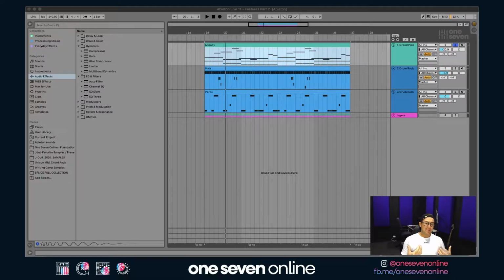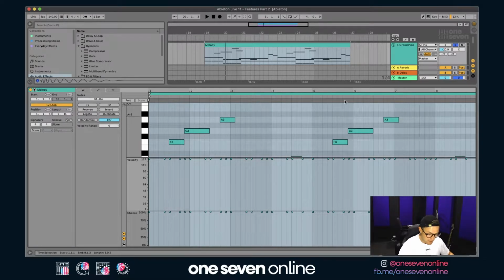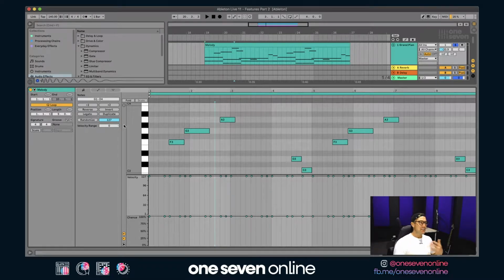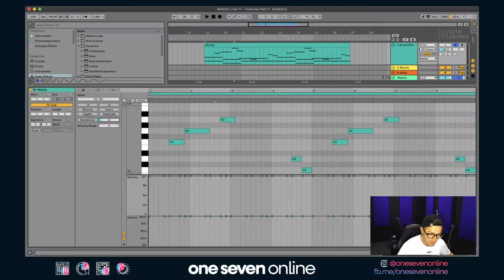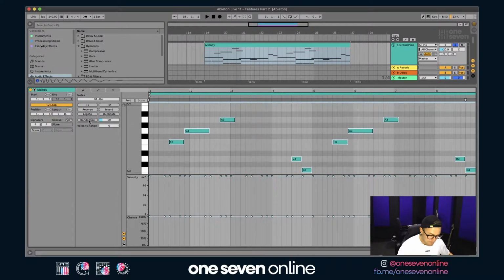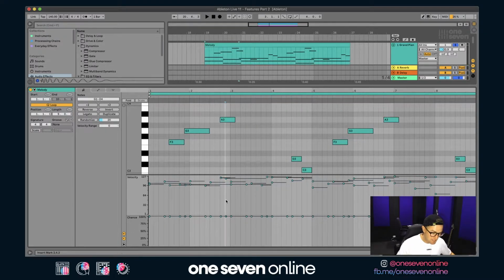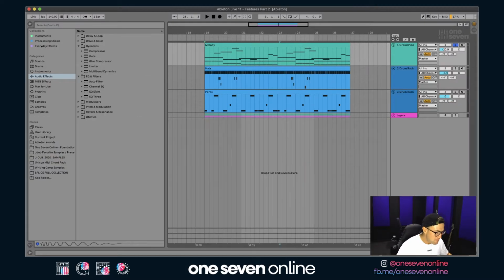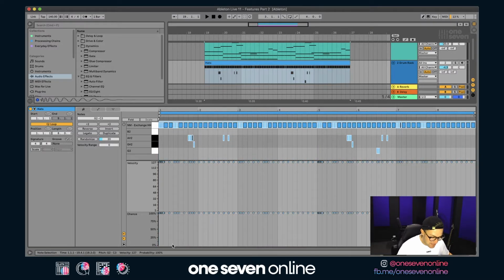ABLETON LIVE 11 - BEST NEW FEATURES PART 2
Today I take you through Part 2 of the best features of Ableton Live 11 to humanise midi instruments and add Dynamics to your drum patterns. By implementing randomised velocities it will translate more like how a real musician would actually play the midi pattern.

0:00 Intro
0:15 Humanise Midi
2:15 Dynamic Drums
3:26 Practical Application